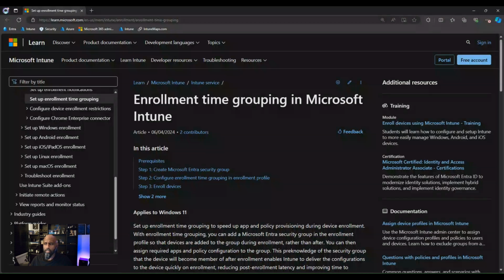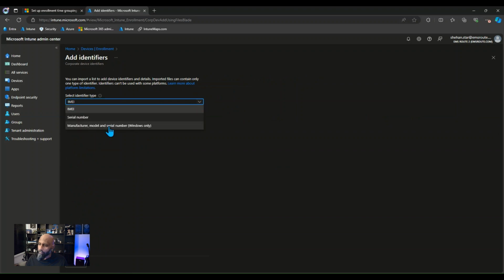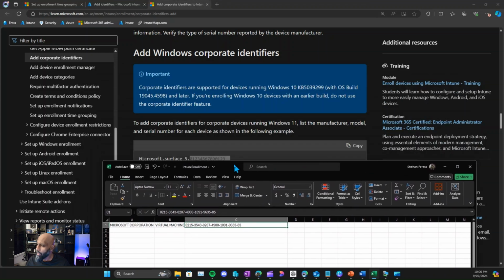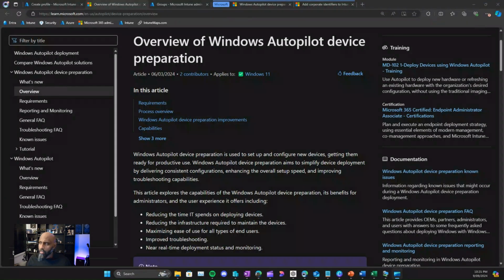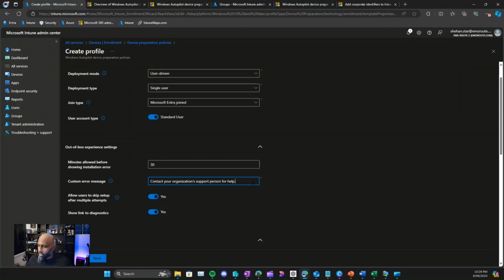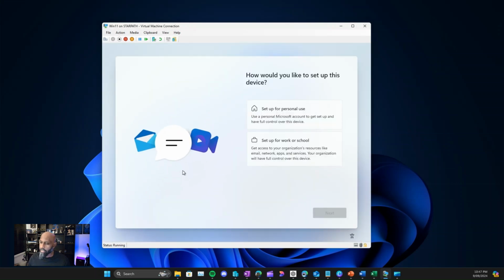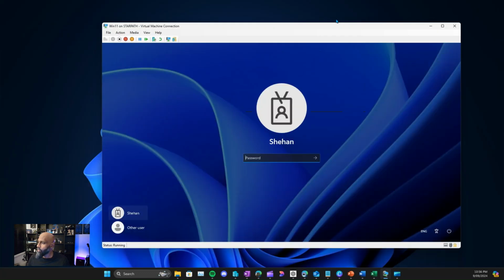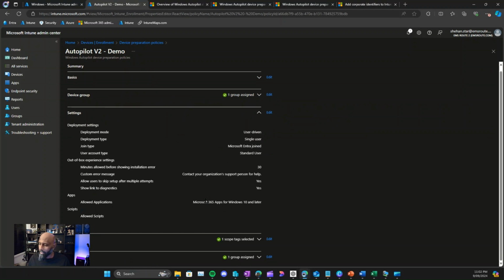New Microsoft Intune Device Preparation - Zero to Hero!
🖥️ This video is going through the new intune Device Preparation (A.K.A Autopilot V2) steps for Windows
For this to happen, I went through the Corporate Device Identifiers, which easily add this device as a "Corporate Device" even before the Enrollment, which helps to remove the wait times.

▶️ Chapters
00:00 - Intro
00:19 - Corporate Identifiers
04:58 - Enrollment Time Grouping
⚒️ Demo Time
08:06 - Adding Corporate Identifiers
14:01 - Create Entra ID Security group for "Enrollment Time Grouping"
16:55 - Device Requirements
18:22 - Device Preperarion Policy creation
23:05 - Test the VM
30:20 - Make sure the App assignment needs to be the same Security group created for "Enrollment Time Grouping"
32:30 - Wrapping Up

Enrollment Time Grouping is a special case in the new Device Preparation as it eliminates the wait time for devices to check back with Intune to install apps and scripts.